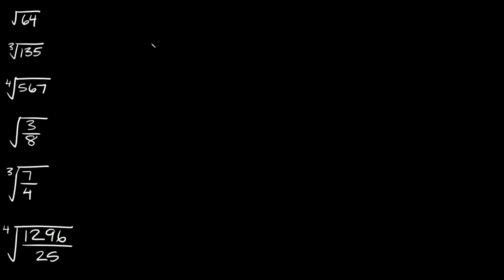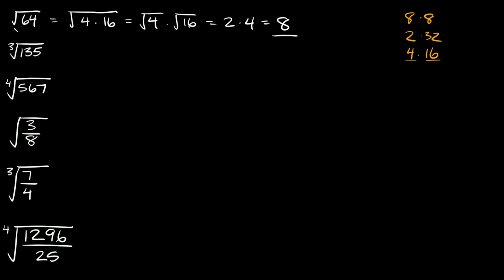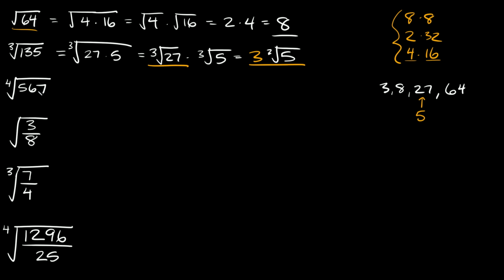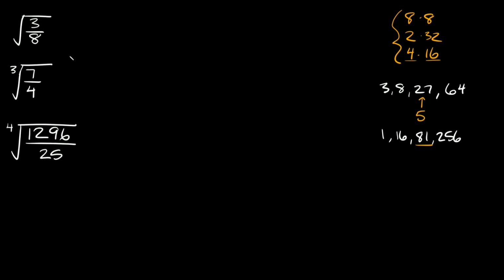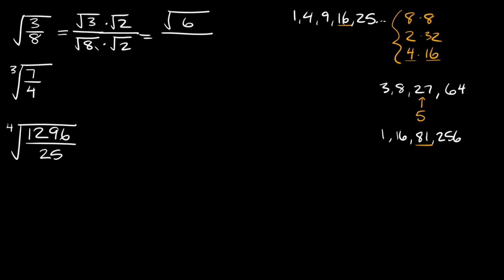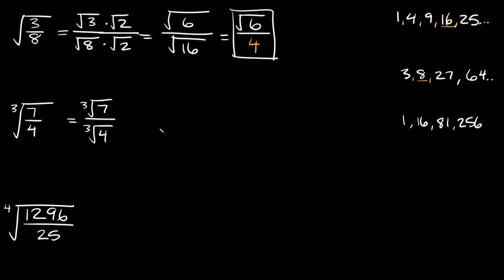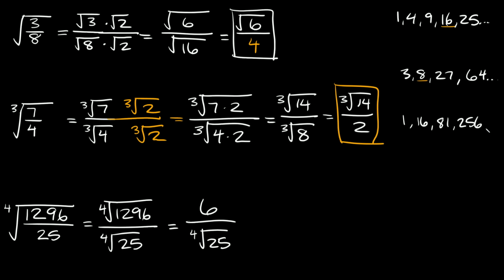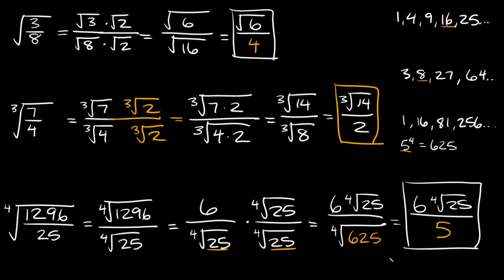Write Radicals in Simplest Form | Reduce Roots | Eat Pi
In this video, I teach you how to write radicals (square roots, cube roots, etc.) in simplest form. This involves breaking them down into chunks using perfect squares, perfect cubes, and so on. I cover whole numbers and fraction examples.

0:00 - Square root of 64
1:43 - Cube root of 135
2:46 - Fourth root of 567
3:55 - Square root of 3/8
6:00 - Cube root of 7/4
7:29 - Fourth root of 1296/25